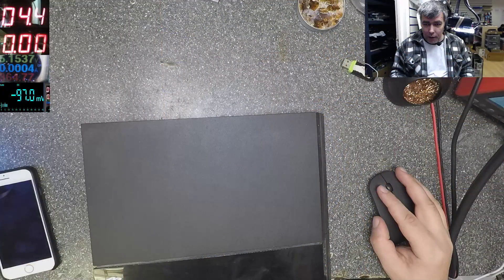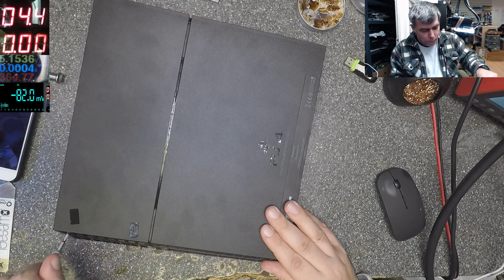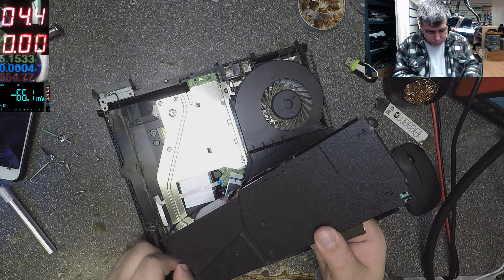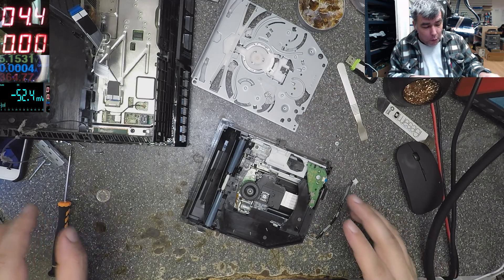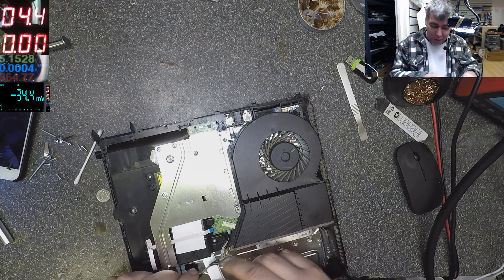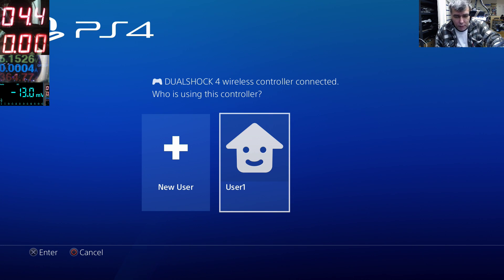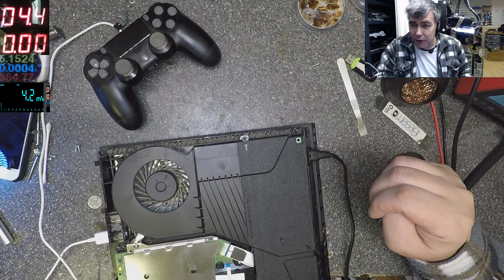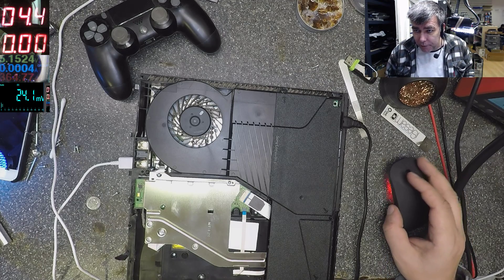The Most Common Fault On A Playstation When Is Not Reading The Disk